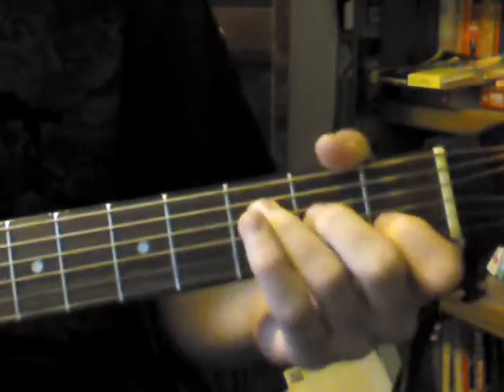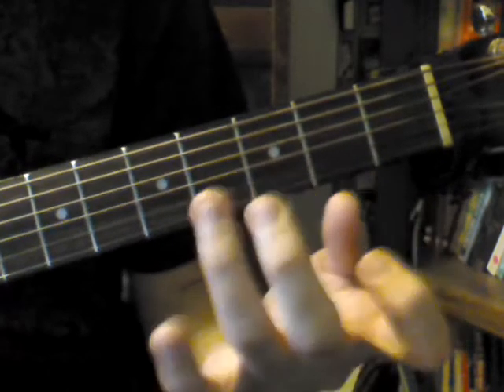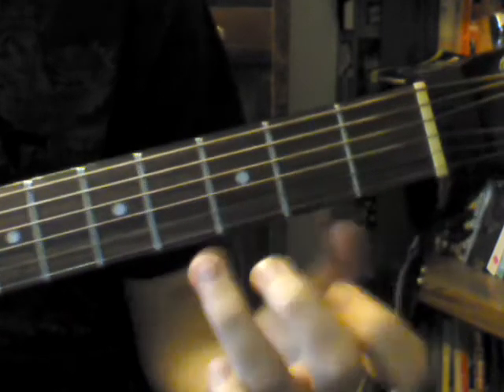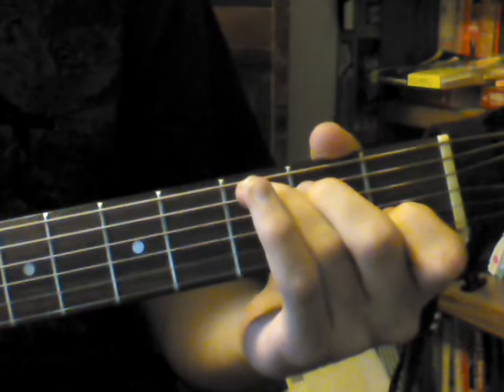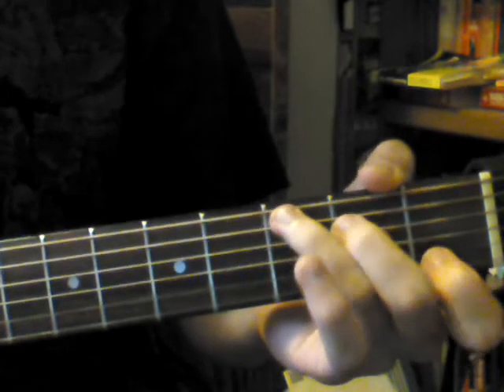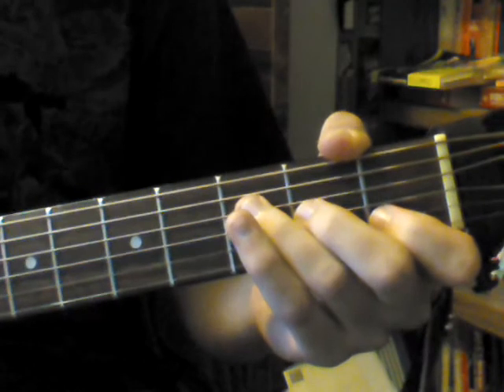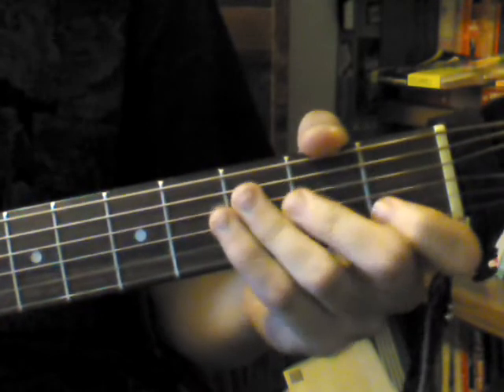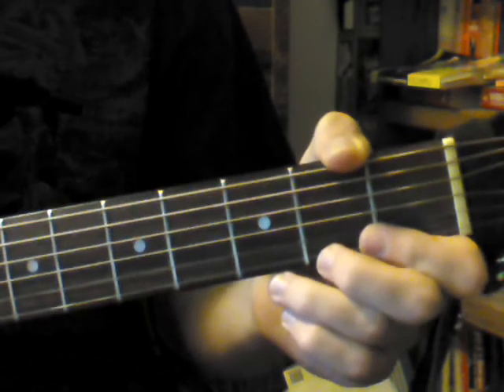The 5-Step Beginner Chord Exercise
1) Form your fingers in the shape of whatever chord you're practicing.

2) Place them on their desired fretboard location, apply the necessary amount of pressure, and strum the chord.

3) Relax the pressure in your fingers.

4) Bring your fingers off the strings about 1/8 inch (or 1 cm).

5) Repeat.